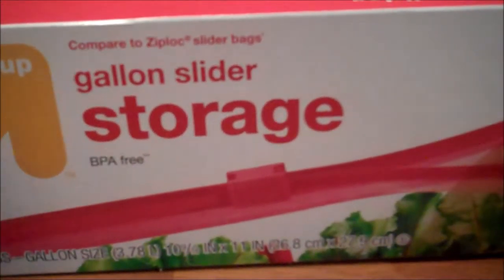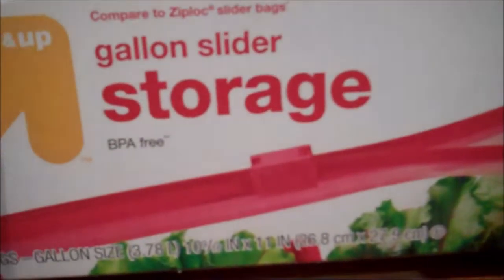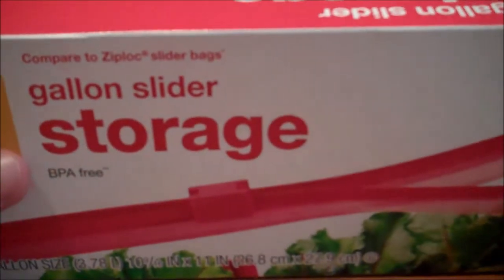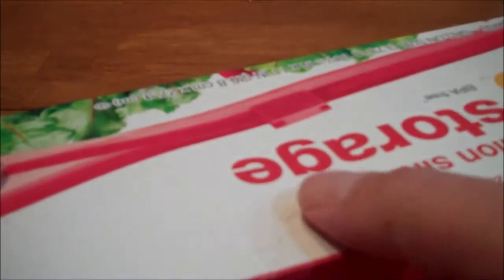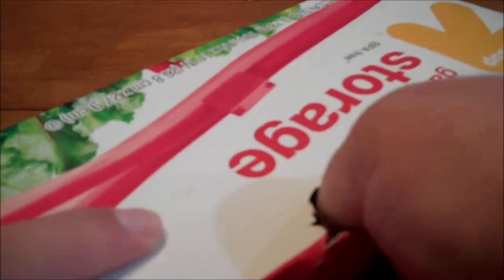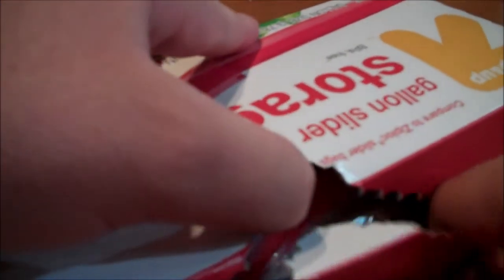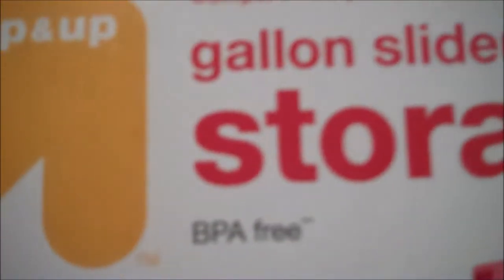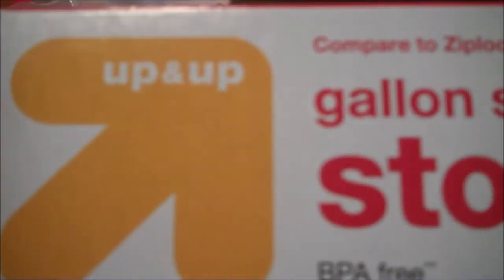Counting the storage bags in a box of storage bags